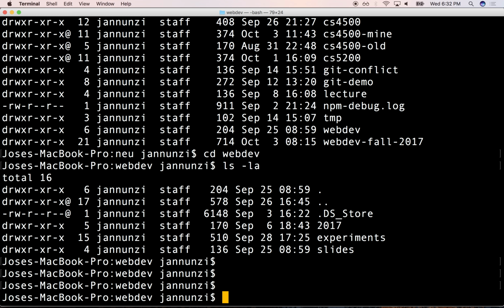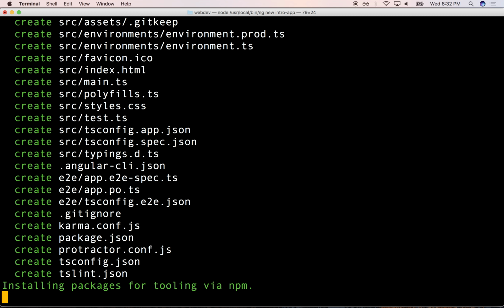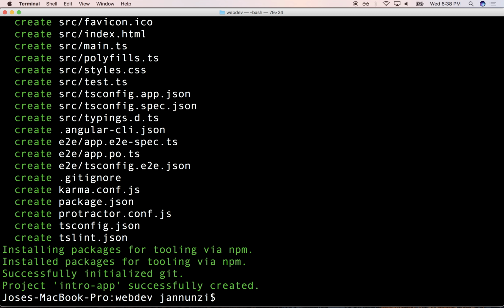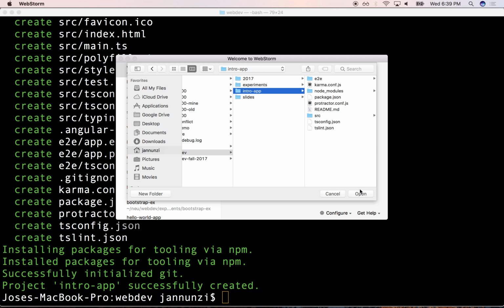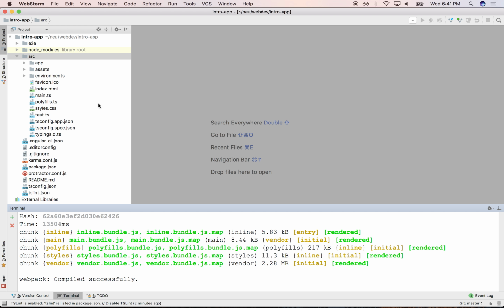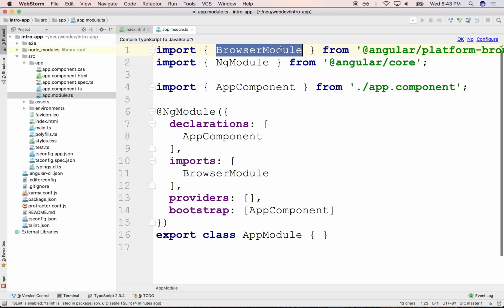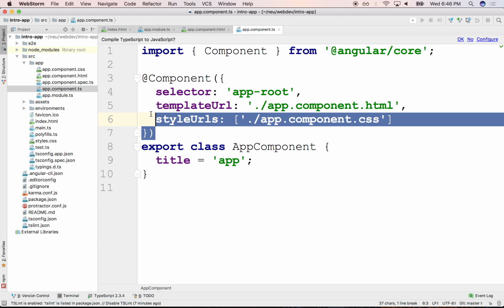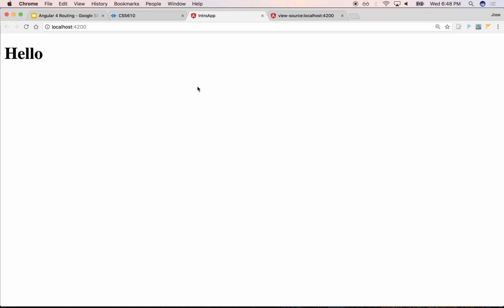00500 intro to angular, hello world